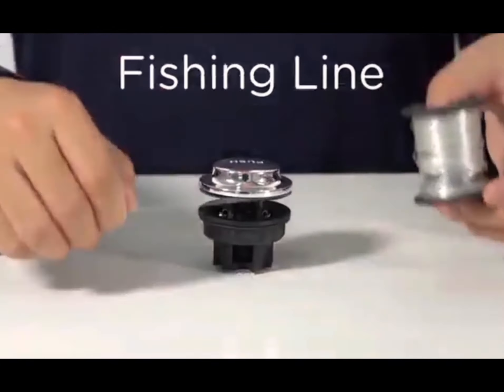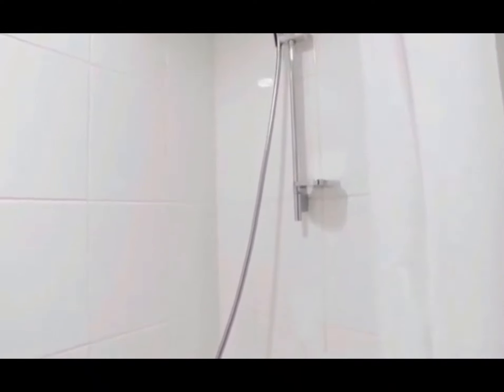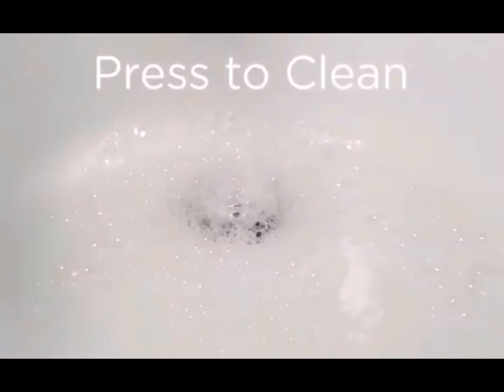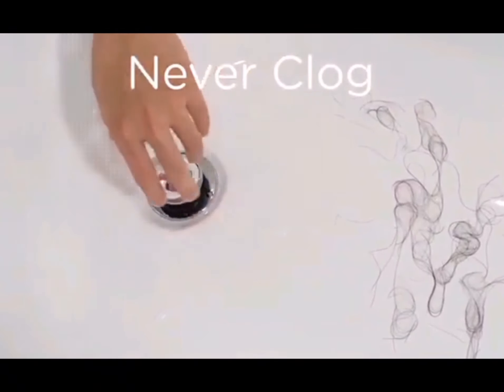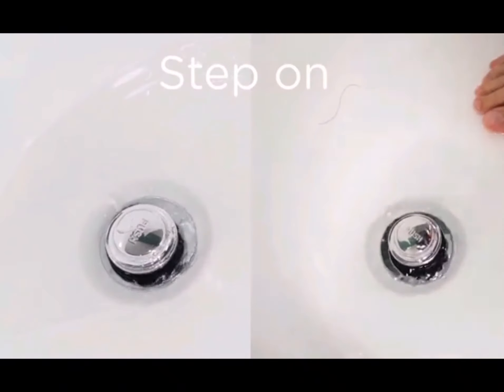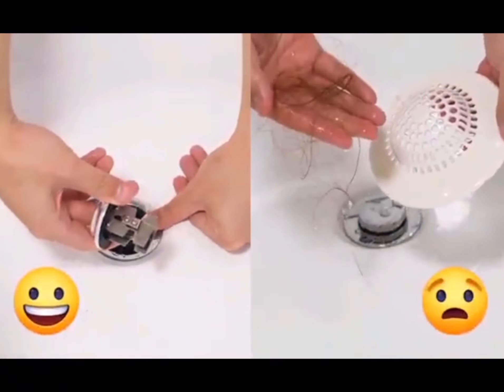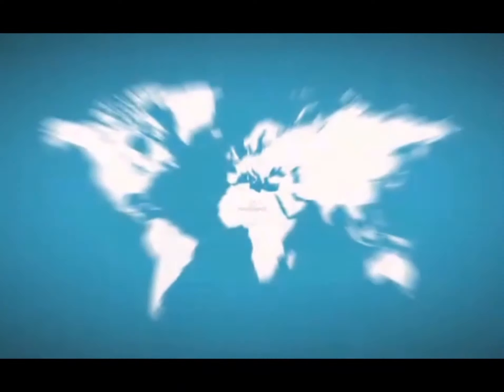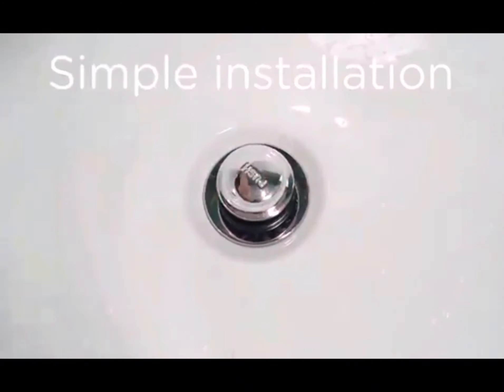PressDrain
The quadrat blade design allows PressDrain to cuts hair every time - shred to pieces, while maintaining the fluidity of water. As water can always flow freely, it helps shredded hair to flush down to the drain.
Bathroom
Kitchen
Toilet
Home drain